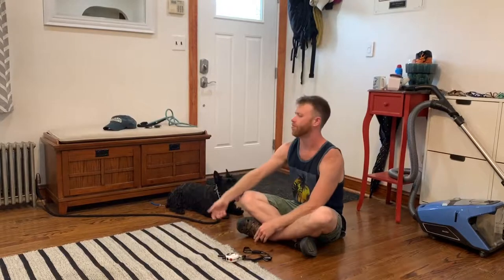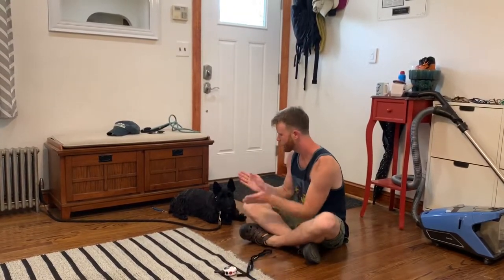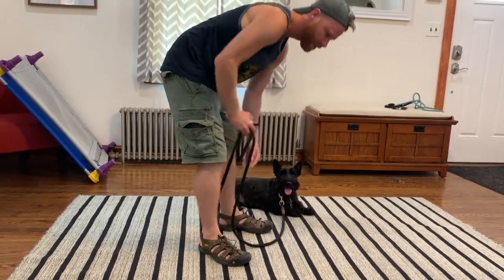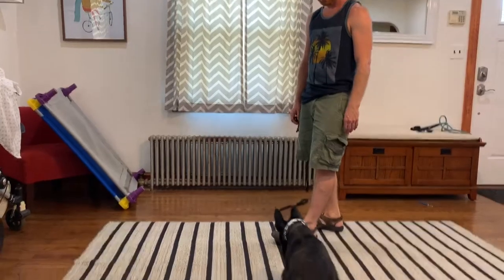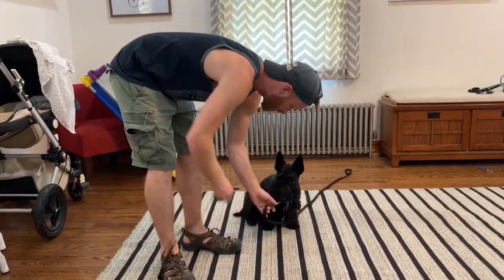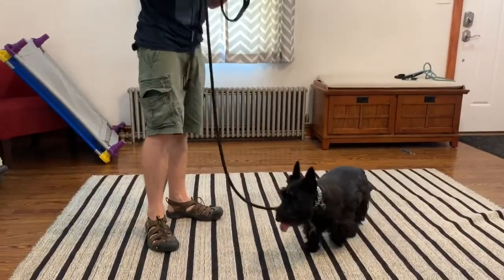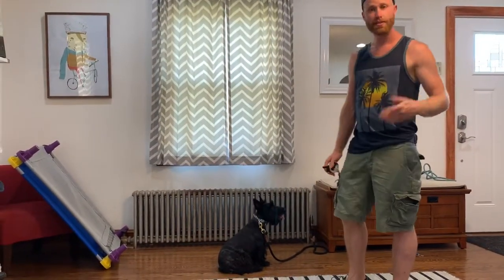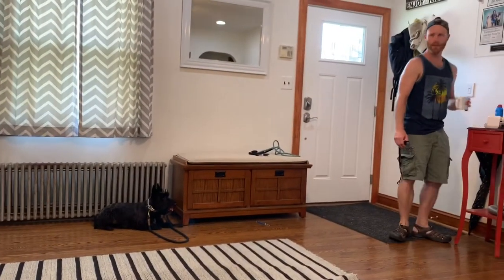Duncan the Scottish Terrier learns down